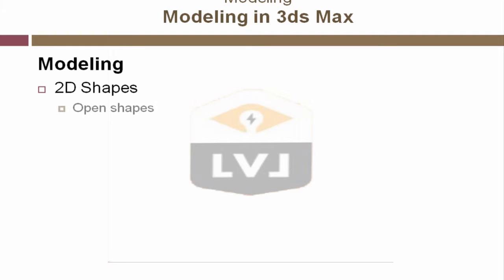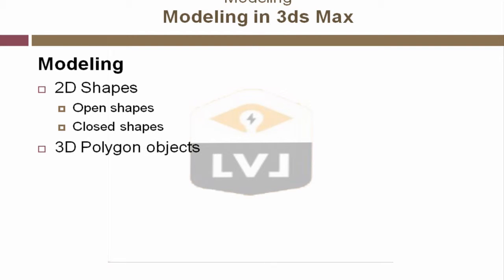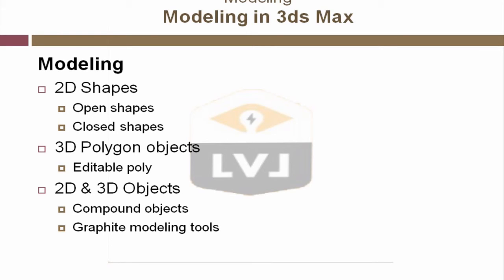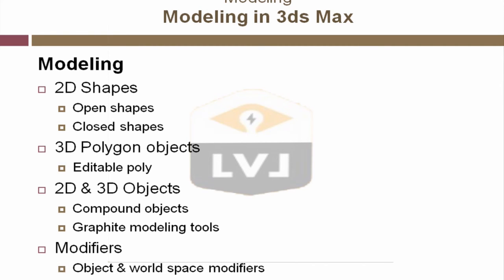Modeling in 3DS MAX